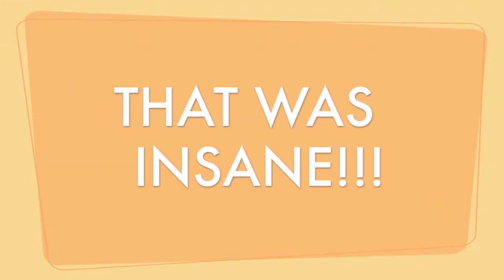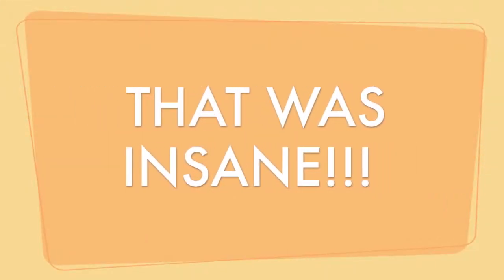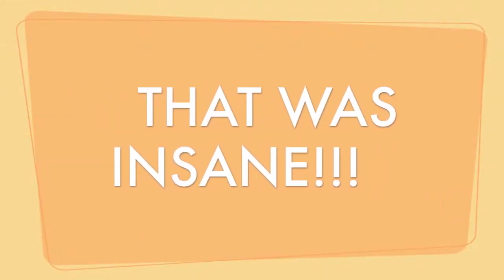The Food Group-The Burrito Song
The Food Groups first Hit! Look out for our CD "Yum in da Tum" Coming Soon!